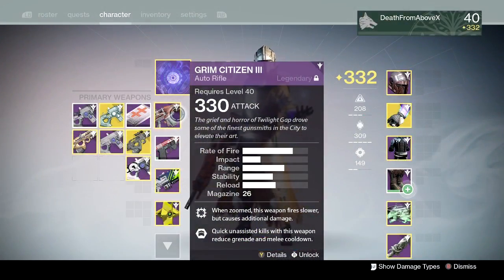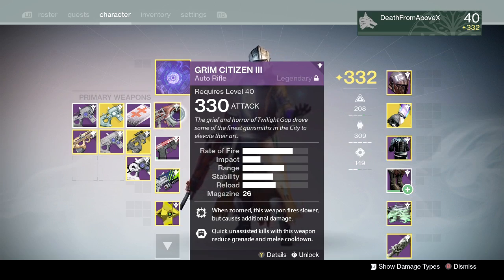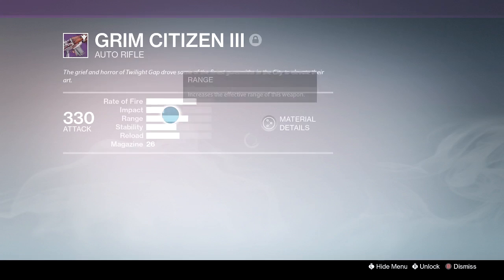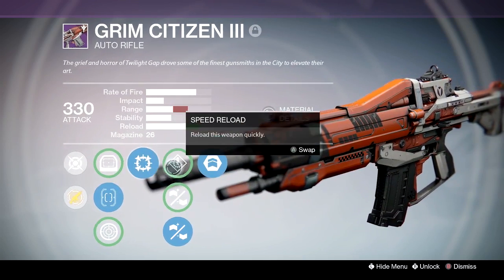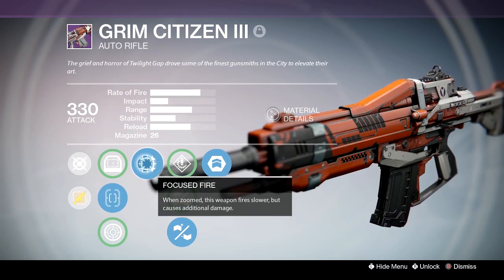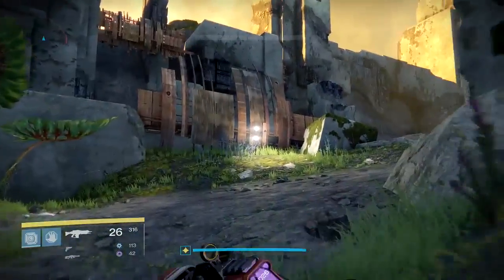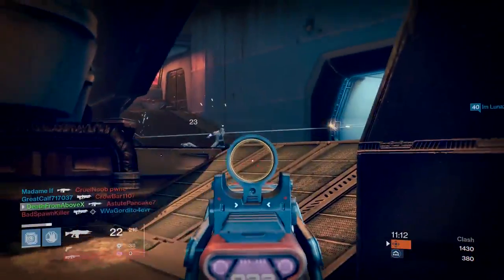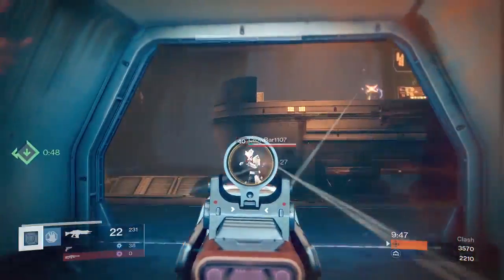Grim Citizen III Maxed!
"The grief and horror of the Twilight Gap drove some of the finest gunsmiths in the City to elevate their art.""

My Grim Citizen III has the talents: focused fire, speed reload, oiled frame, rifled barrel, and army of one.